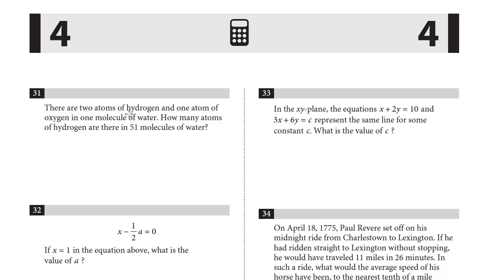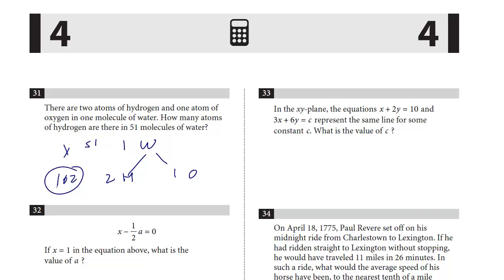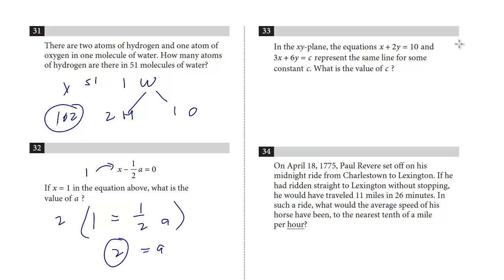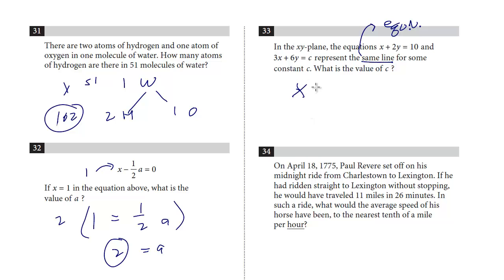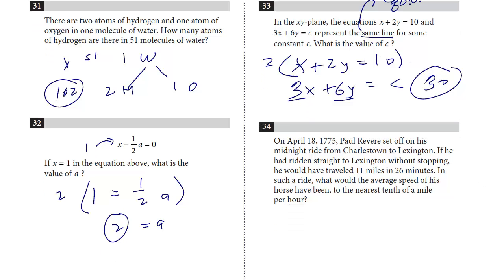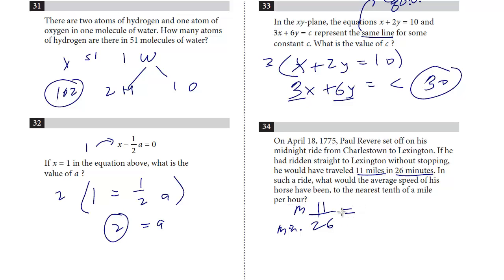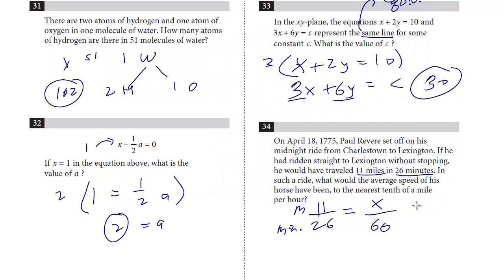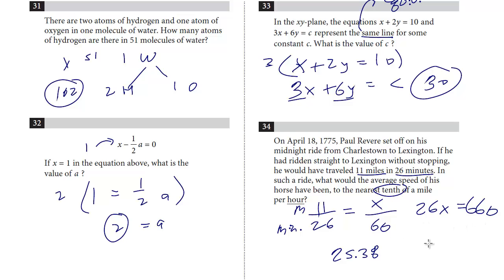SAT Test 8, Section 4, 31-34